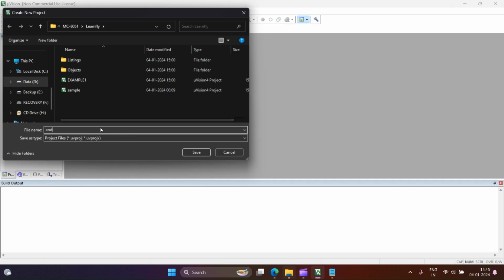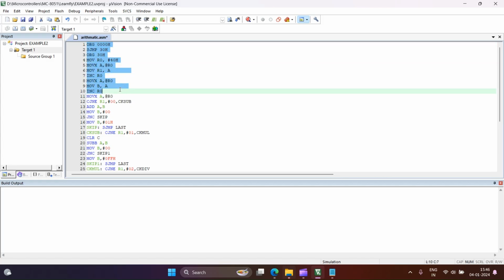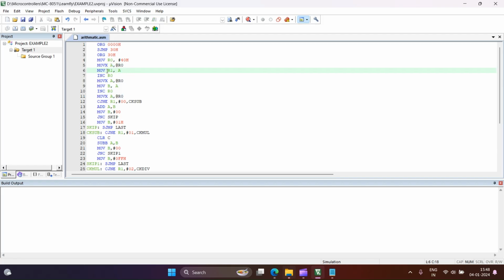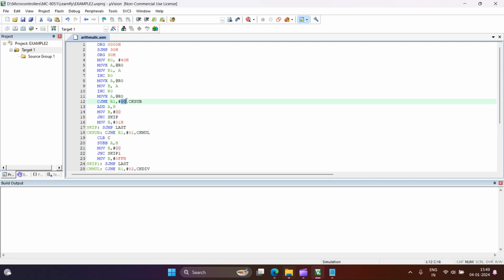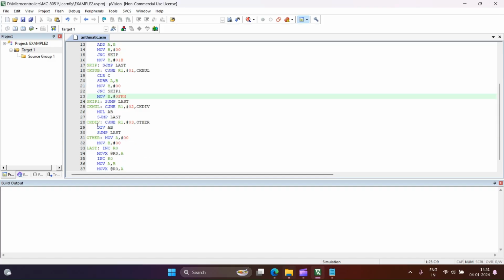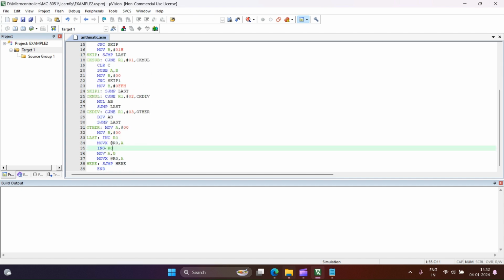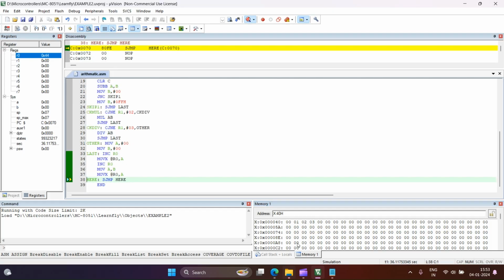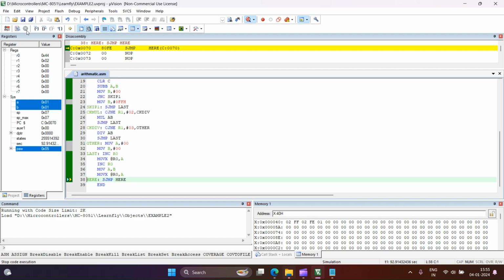8 Arithmatic Operations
In this video, we explore the Arithmetic Operations in 8051 Microcontroller, an essential part of the 8051 instruction set for embedded systems programming.

You’ll learn how the 8051 performs basic arithmetic operations such as addition, subtraction, multiplication, and division using assembly instructions. The video covers key instructions like ADD, ADDC (Add with Carry), SUBB (Subtract with Borrow), INC, DEC, MUL AB, DIV AB, and DAA (Decimal Adjust Accumulator).

These operations mainly use the Accumulator (A register) and sometimes the B register, with results stored back in registers and flags updated accordingly.